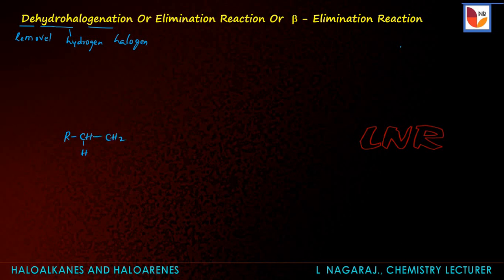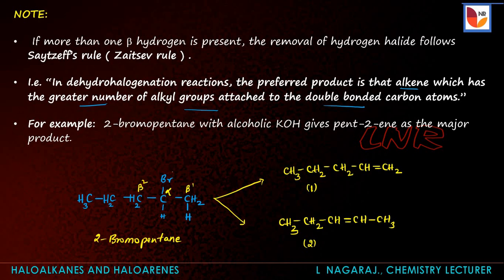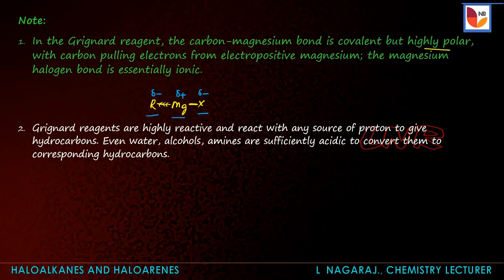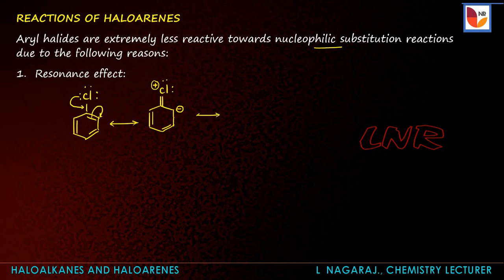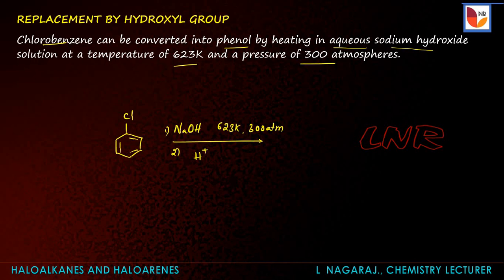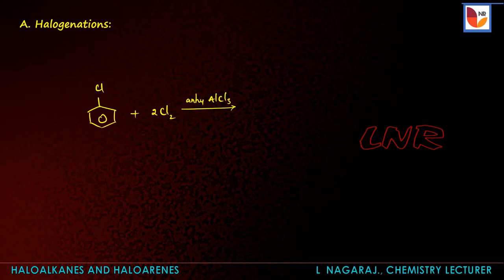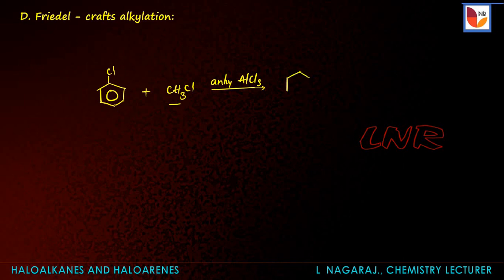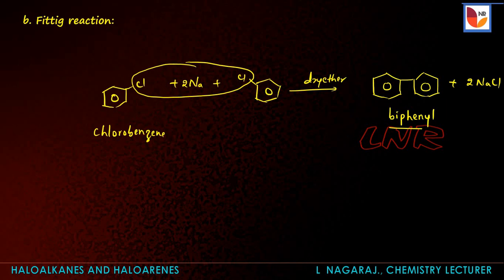2 PUC CHEMISTRY: HALOALKANES AND HALOARENES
CHEMICAL REACTIONS OF HALOALKANES AND HALOARENES